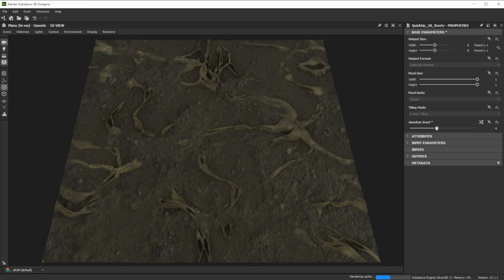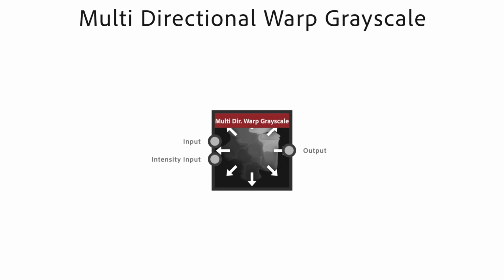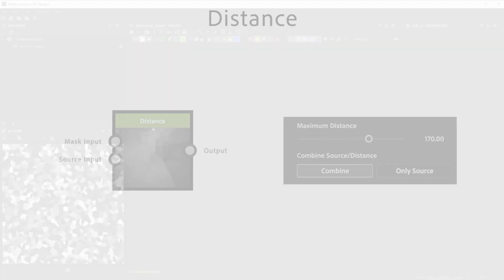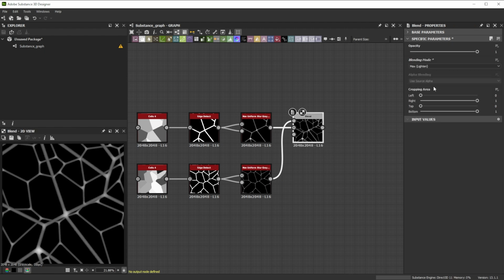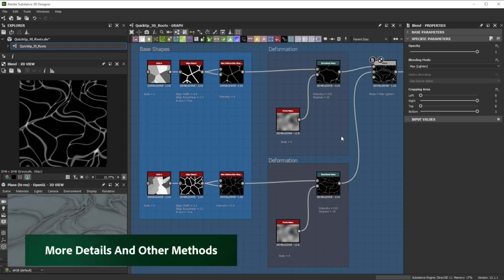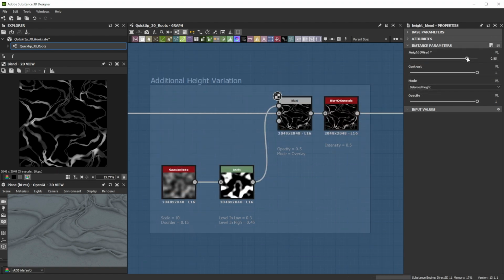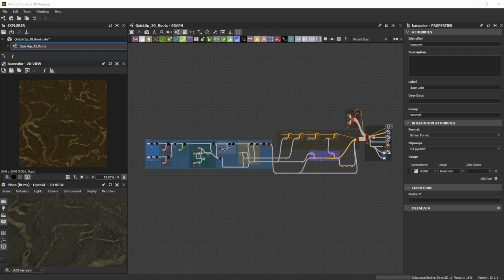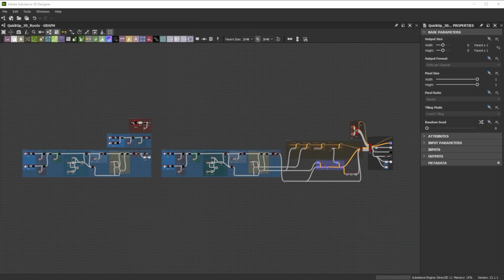Roots | Designer Quick Tip #31 | Adobe Substance 3D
In this video we're using Substance 3D Designer to create roots.